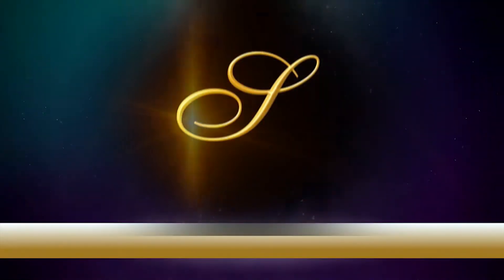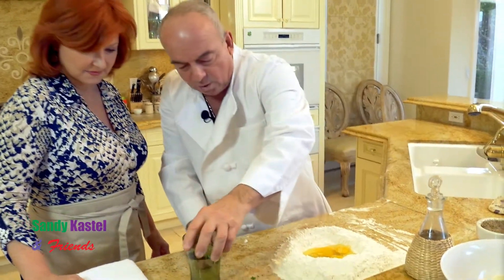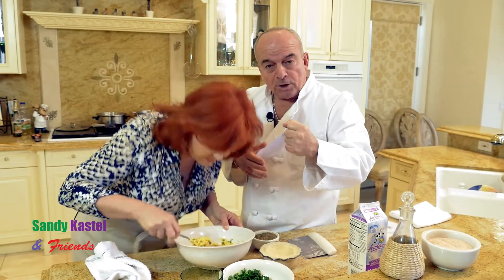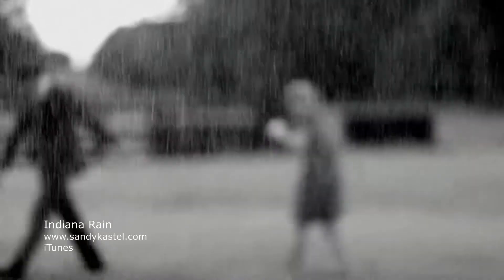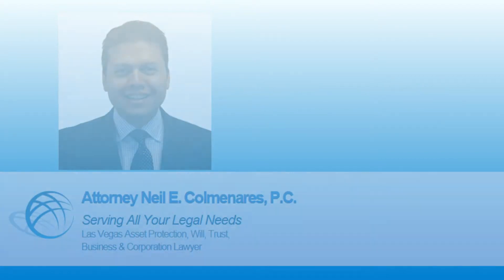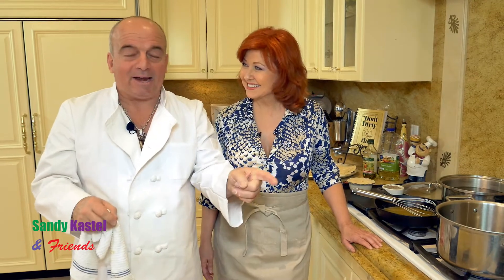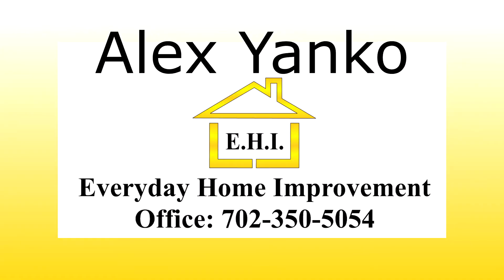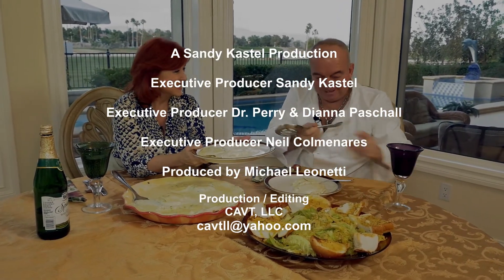Sandy Kastel and Friends TV show #12 2 14 2015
Sandy Kastel and Friends TV Show #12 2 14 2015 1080p HD
Produced by Michael Leonetti
c2015 Sandy Kastel, Inc.

Executive Producer Sandy Kastel
Executive Producer Neil Colmaneras
Executive Producers Dr. Perry & Dianna Paschall

COOKING WITH CHEF MICHAEL

FIT AND FABULOUS FOREVER

ENTERTAINMENT

SANDY'S FEATURED SONG

WIMA a 501(c)3 organization dedicated to "Empowering Artists of All Ages through Education, Mentoring and Scholarships"

Dr. Perry and Dianna Paschall
Executive Producers

Neil Colmenares
Executive Producer
Las Vegas Bankruptcy & Foreclosure Lawyer

Smith Food and Drug
Location Store #371

Alex Yanko Everyday Home Improvement

Peter Anthony Wynn & Stephanie Wynn
The NEW Peter Anthony Salon at
Underground Revolution Academy
4280 S Hualapai Way
Las Vegas, Nevada 89135

Tuscany Grill
11105 So. Eastern Avenue

Cafe De Cebu
6680 W Flamingo Rd.